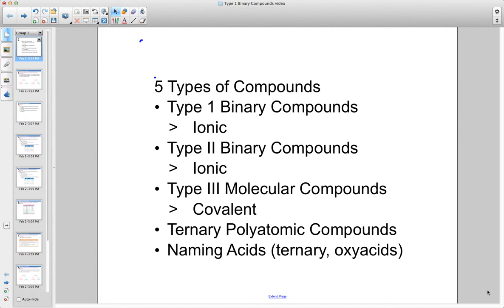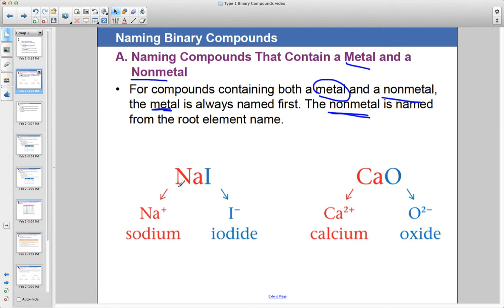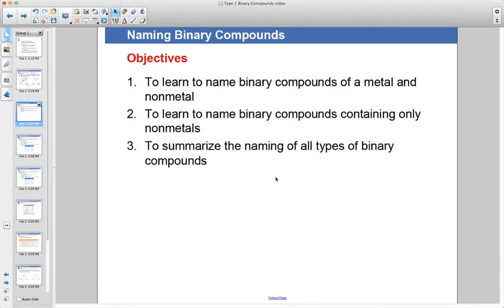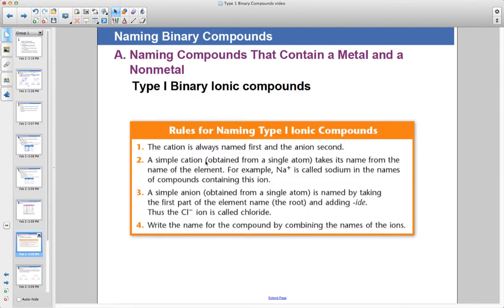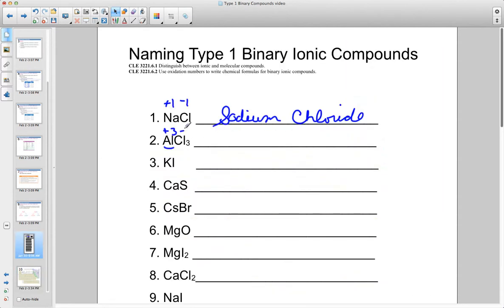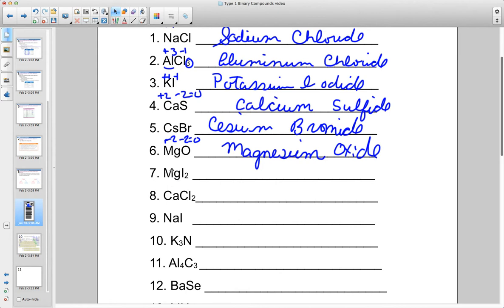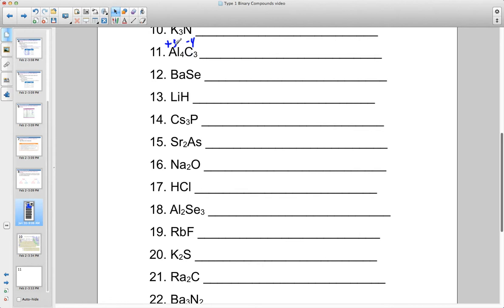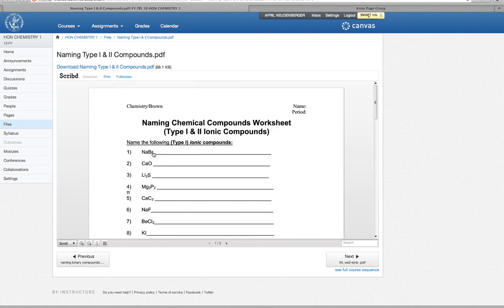Type 1 Binary video.mp4